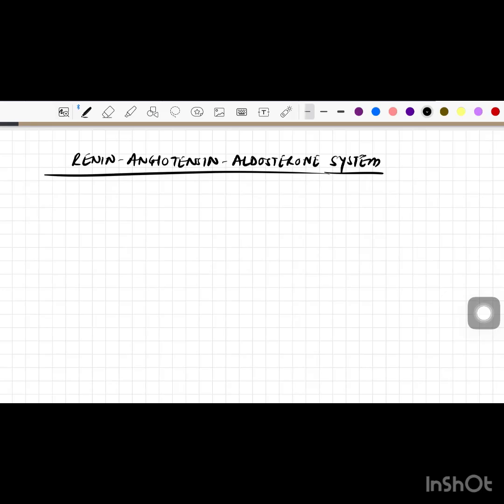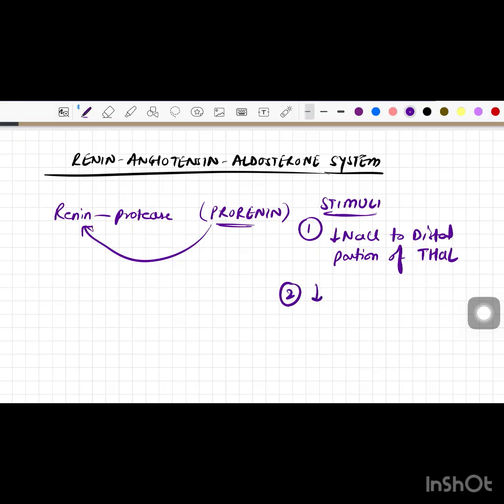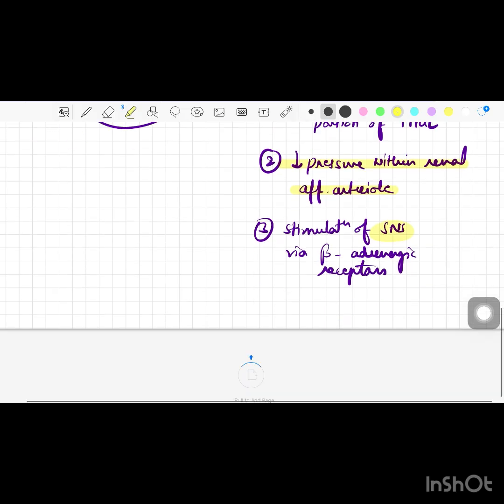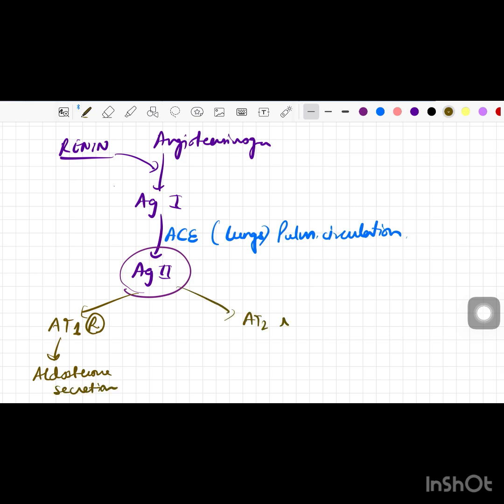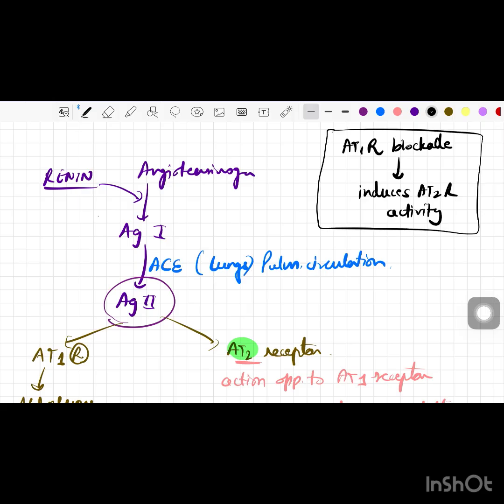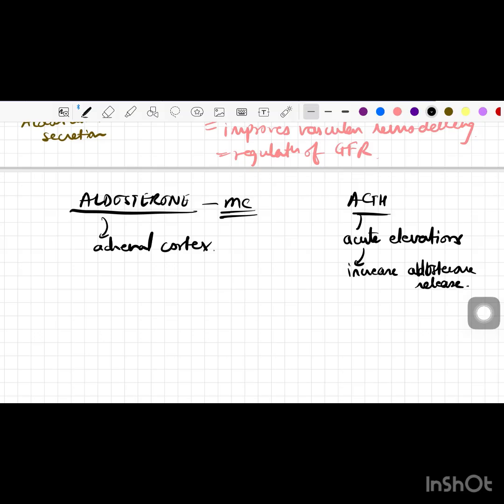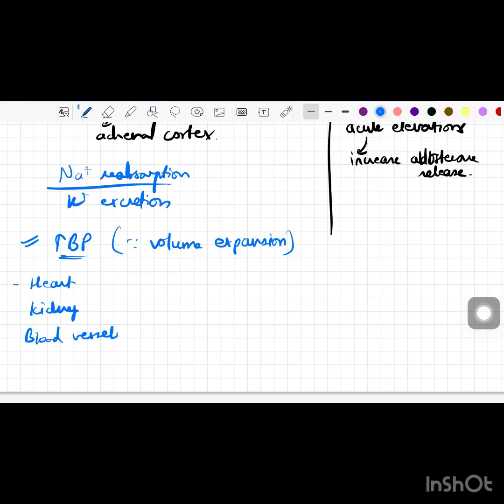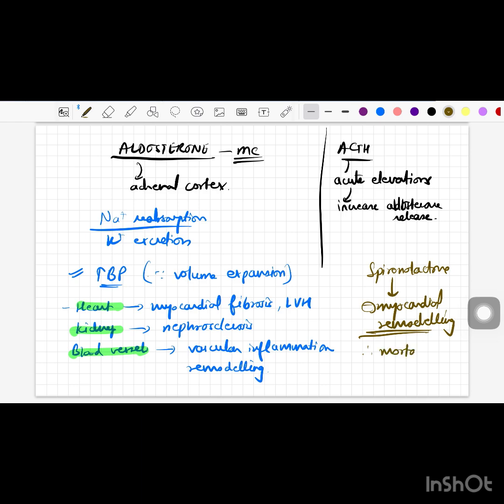Read Endocrinology with me....Renin-Angiotensin-Aldosterone System in blood pressure regulation.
Harrison and William's endocrinology based